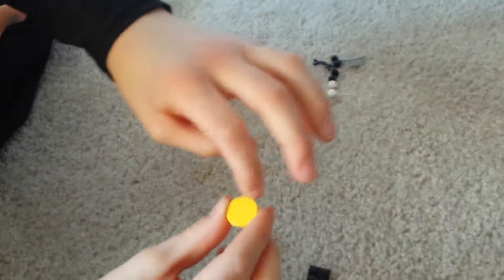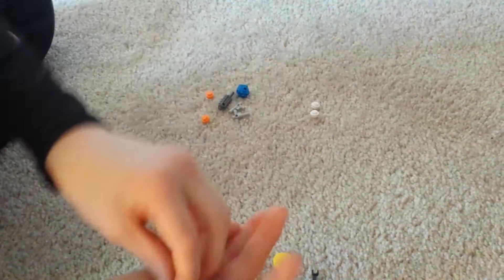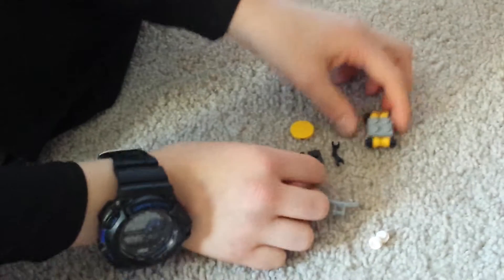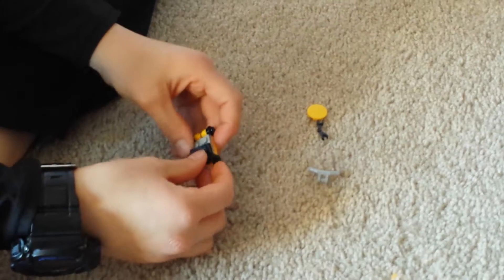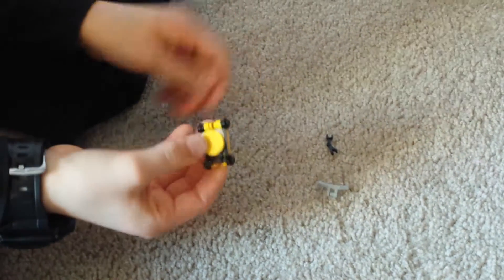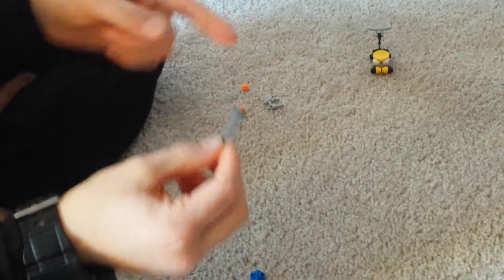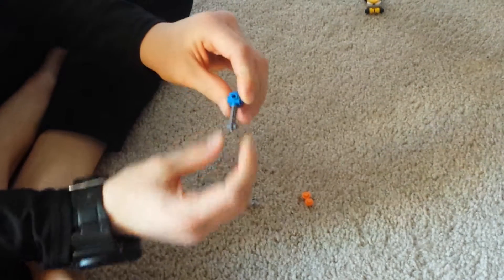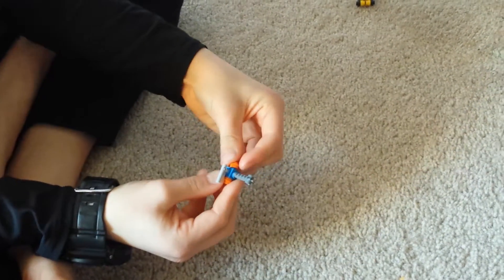How to build lego lawn mower and chainsaw.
Building lego lawn mower and chainsaw.